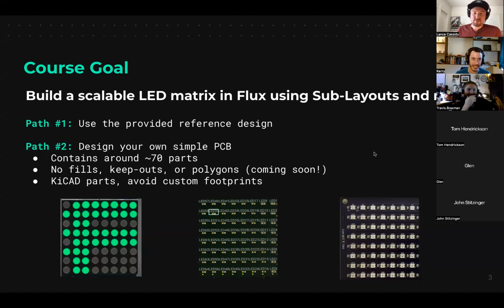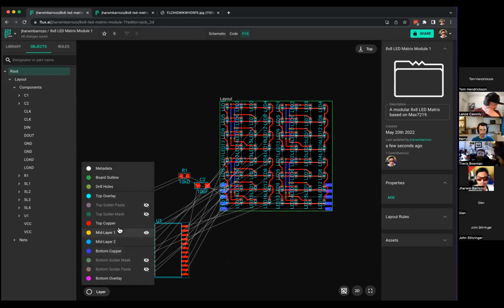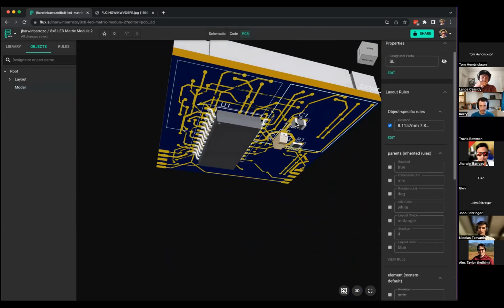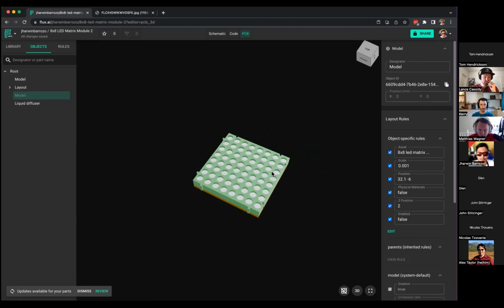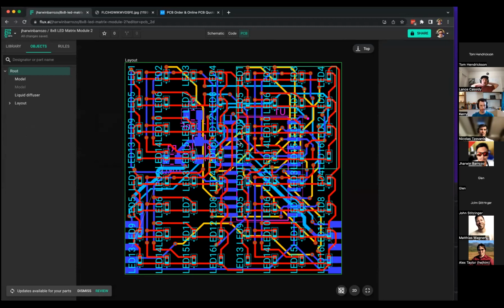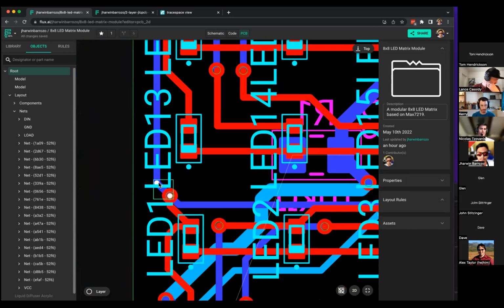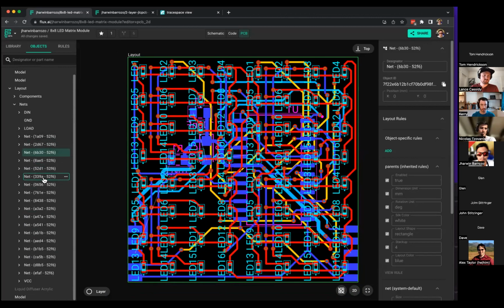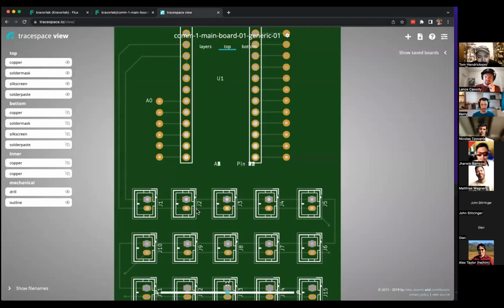Building an 8x8 LED Matrix out of 4x4 Sub-layouts | Flux Crash Course (Part 3 of 3)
In this session we'll finish the design and layout for the 8x8 LED matrix from the previous session and generate the manufacturer output files. We'll then go through the process of verifying the Gerber files and ordering a prototype.

to hear about future events.

What's Flux? Flux is a collaborative electronic design platform that makes it easier to build hardware with real-time collaboration, a programmable simulator, and forkable community content.

0:00 Welcome & Introduction
0:20 Recap of Session Two
0:50 Building Scalable LED Matrix
1:29 Recap: Portals & Routing LED Matrix
2:08 Creating 8x8 Matrix with Sub Layouts
2:20 Importing & Dealing with 3D Assets
2:50 Preparing Project for Manufacturing
3:02 Uploading Project to JLCPCB
3:13 Demo Handover & Encouragement for Questions
3:25 Starting Demo
4:04 Overview of Entire Project Design
4:35 Explanation of Project Components
5:01 Importance of Component Positioning
5:48 Resizing Board for LED Matrix Project
6:00 Setting Up Board Routing Layers
6:39 Positioning Sub Layouts in Board Quadrants
7:40 Setting Components to Bottom Layer
8:03 Activating Layers & Managing Airways
9:00 Routing Pads
10:06 Completing Traces
11:05 Introduction to Ground Pads
12:27 Reviewing Completed PCB Design
14:10 Inserting 3D Enclosure (Detailed Guide)
15:28 Flipping & Reviewing Completed PCB Design
17:00 Introduction to 3D Files
17:18 Uploading Asset & Assigning ID
17:39 Creating Model Node
18:05 Calling Asset & Adding to Model Node
18:29 Adjusting 3D Model Scale
19:14 Aligning 3D Model with Project
19:26 Adding Position Rule for Model Control
20:10 Changing Model Texture Material
21:01 Final Look at 3D Model
21:40 Demonstrating Scalability with Multiple Boards
22:04 Adding Another Model Node
23:14 Supported Formats in Flux (Q&A)
24:30 Adding Liquid Diffuser to 3D Model
25:35 Positioning & Scaling Liquid Diffuser
26:23 Changing Liquid Diffuser Color
27:07 Recap: Importing 3D Models into Flux
28:57 Exporting Gerber for Manufacturing
30:06 Understanding Gerber File Contents
31:38 Verifying Exported Gerber
33:01 Understanding Printed Board Information
33:30 Comparing Similar Boards
33:55 Hiding Panels for Clearer Board View
34:12 Validating Board Design
34:24 Preparing for Board Manufacturing
34:43 Dealing with Chrome Crash
34:48 Navigating to GLPCB for Testing
35:05 Why Choose GLPCB?
35:20 Uploading Gerber File to GLPCB
35:33 Previewing Board on GLPCB
36:03 Choosing Board Color & Layer Stack Up
36:40 Saving Design & Understanding Pricing
37:06 Exploring PCB Assembly Services by GLPCB
37:49 Material & Pick in Place Files for Assembly
38:23 Robots Assisting in Soldering Components
39:03 Shipping Options with GLPCB (Q&A)
40:14 Discussing Simulation Before Manufacturing
41:00 Design Rule Checks (DRCs) in Flux
42:00 Using Templates for Project Creation
43:02 Personal Experiences with Tracing in Flux
45:15 Q&A and Feedback from Participants
46:09 Personal Experiences with Retracing
47:11 Challenges with Selecting Traces in Complex Projects
48:36 Demonstrating Cleaning Up a Connection
49:30 Challenges of Tracing Overlapping Components
50:17 Complexity of Selection in Product Design
50:56 Shortcut for Inner Trace Selection
51:32 Workaround for Highlighting All Traces
52:09 Net Group Selection Options
52:53 Struggles of Tracing One by One
53:24 The Mesmerizing Process of Routing PCBs
55:14 Wrap-up & gratitude
55:56 Q&A begins
56:07 JLC PCB upload readiness
57:26 Exploring other projects for manufacturing
58:12 Gerber export issues
59:45 Gerber export solutions
1:00:35 Text placement issue investigation
1:02:09 Text placement issue cause
1:03:36 Text placement issue fix demo
1:04:58 Solution confirmation & wrap-up